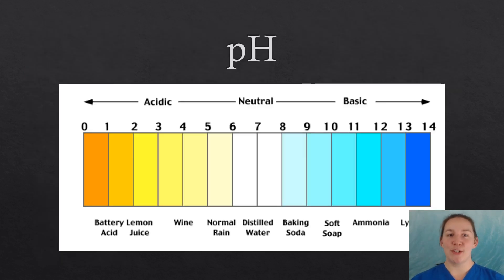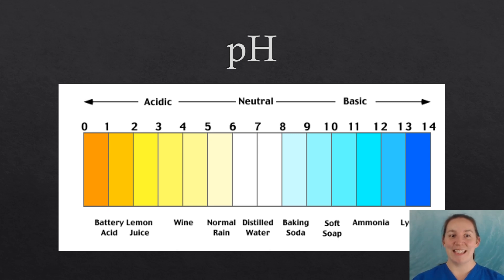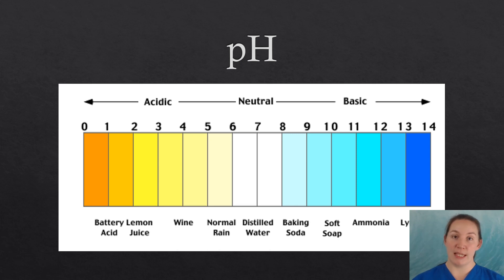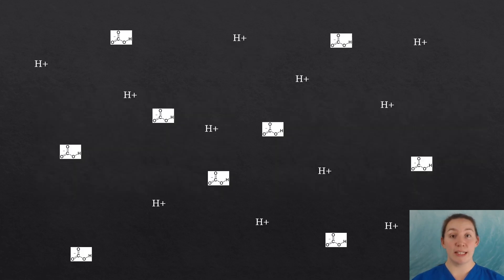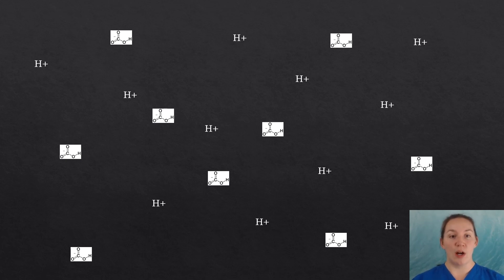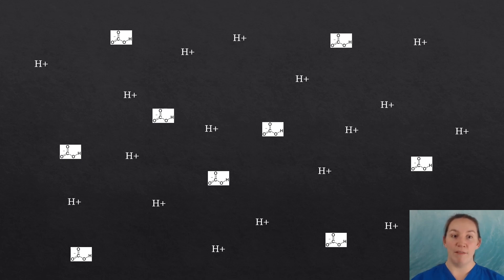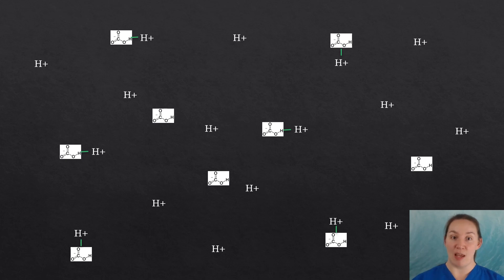pH, kH & gH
Learn the basics of pH, kH and gH and how they relate to fish systems in just 2 minutes!